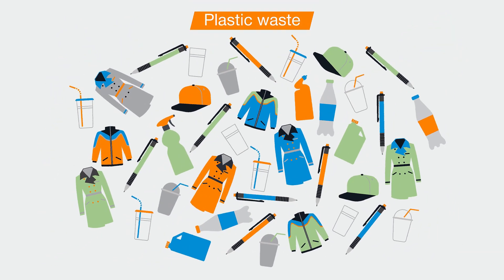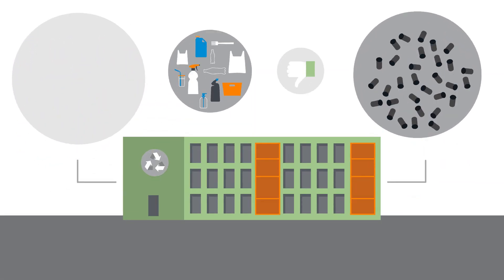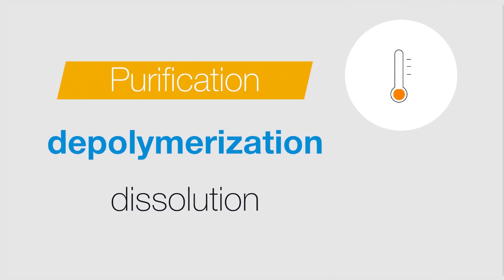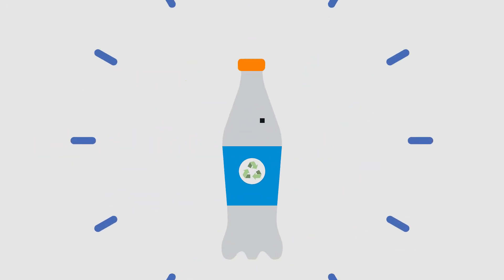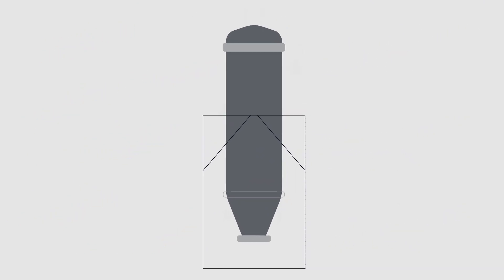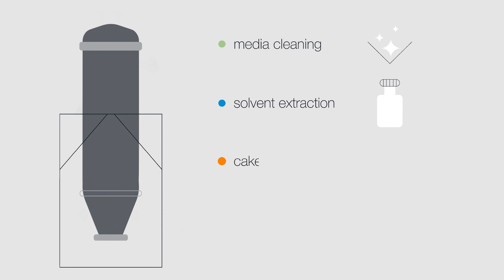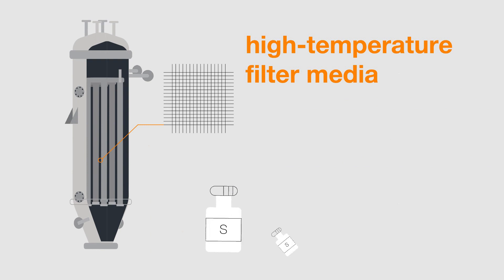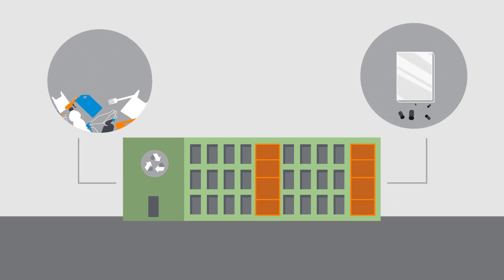Plastics Recycling: Turning Plastic Waste into Reusable Polymers through Purification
A number of recycling technologies are under investigation, each with certain complexities and peculiar performances, but the ultimate goal of all of these is to economically manufacture cloths or other objects from recycled polymers rather than from virgin oil feedstock.

Purely mechanical processes, involving crushing/shredding of end-of-life objects before melting them into granules represent an older approach and are not capable of removing impurities chemically bound in the original structure of the recycled object; a typical example is constituted by pigments, dyes or other substances used to colour or to otherwise modify the properties of the original object. Plastics recycled this way have therefore restricted use, limited to products of inferior quality.

In order to achieve plastics of a cleaner grade, comparable to what is produced by petrochemical processes and therefore with an identically wide range of application, recycling operations must include a purification step. These newer processes are more technology-intensive as they typically involve the depolymerisation of the plastic into the constituting monomers or its dissolution into specific solvents. When dissolution methods are applied, the molten plastic and the solvent are found as a single, homogeneous liquid phase and the molecular structure of the polymer (e.g. PP, PET) is kept. Impurities remain in suspension and can be removed by means of solid-liquid separation techniques.

A fundamental issue is represented by the fact that the above mentioned dissolution processes are typically carried out under harsh conditions: high temperatures, high pressure, chemically aggressive or otherwise hazardous solvents can be present, even in combination. As a result, the selection of the equipment to be used for the solid-liquid separation is significantly restricted to very few technologies only.

The ideal equipment is fully enclosed, thus preventing the process media from getting in contact with the external environment, working automatically, so not requiring intervention by operators, and is of course fabricated with materials capable to withstand the process conditions. Also, the separation efficiency shall be good enough to allow the removal of particles being typically in the size range of few units of a µm, down to fractions of a µm. This is for instance the case of titanium dioxide, one among the most common pigments used in the textile industry.

DrM, Dr. Mueller AG is a Swiss-based Company supplying sophisticated solid-liquid separation systems since 1982. DrM proprietary technology is installed in several thousands of plants worldwide and features candle type filter elements equipped with filter cloths and installed into a pressure vessel. The maximum operating pressure of the system is defined by the vessel design only, thus is virtually unlimited. Also, thanks to the absence of moving parts, the selection of materials of construction for both the vessel and the internal parts is not subject to any specific restriction imposed by temperature, pH or chemical compatibility whatsoever.
The inherent flexibility of the filter cloth and the peculiar design of the DrM candle element allow a thorough regeneration during the back-washing step and prevent the progressive blinding typically experienced with rigid elements, even when back-washed.

Filter cloths are normally fabrics themselves, and their thermal resistance sets the limit of applicability for the system as a whole. Since a few years DrM can offer filter cloths made with stainless steel filaments. This unique feature combines the flexibility of a fabric with an outstanding resistance up to 300°C continuous operating temperature.